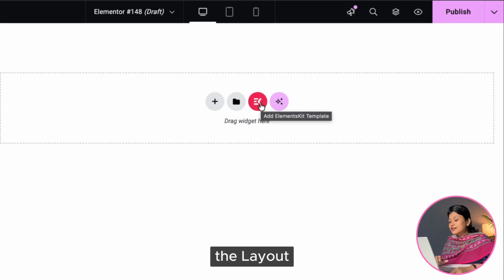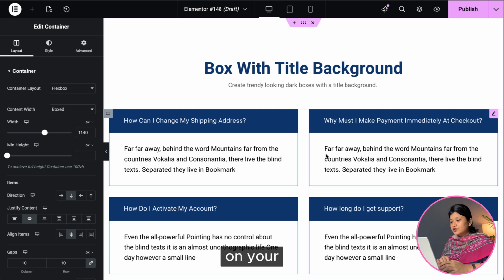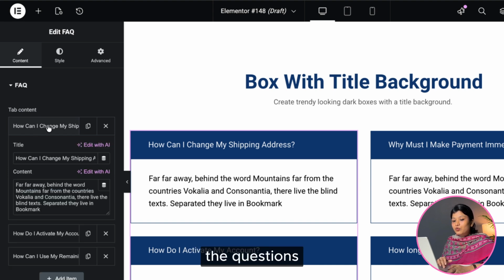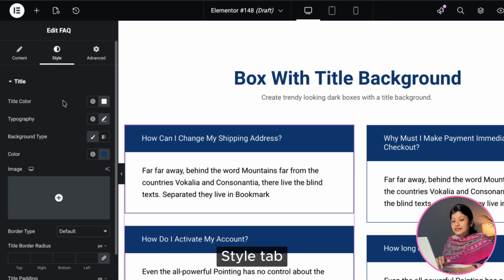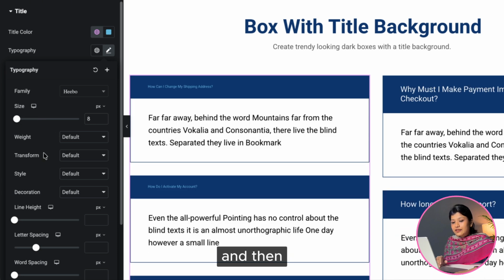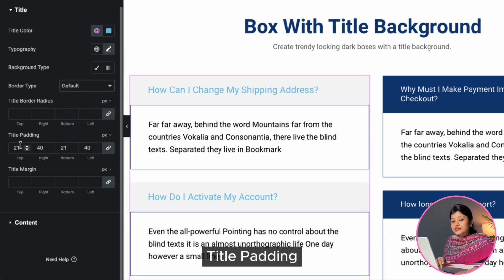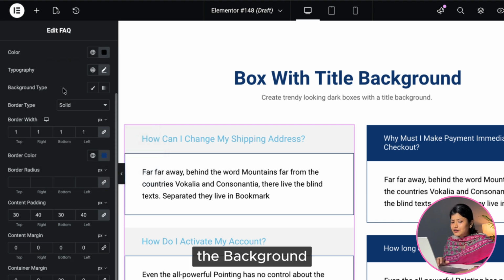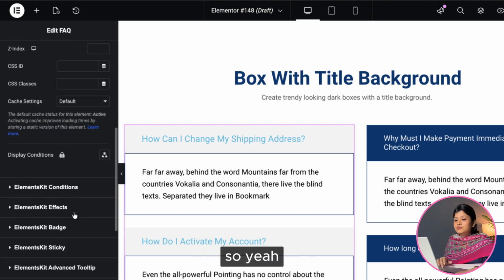Design a Stunning FAQ Section in Elementor (100% FREE, No Pro)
Want to turn a boring FAQ list into a high-engaging design asset? In this tutorial, I'll show you how to build a beautiful, professional FAQ section in Elementor using the ElementsKit FAQ Widget — and the best part? You don't need Elementor Pro or ElementsKit Pro. Everything in this video works on the FREE versions of both plugins.

Most FAQ tutorials show you HOW to add questions. This one shows you how to make them look stunning — clean typography, subtle shadows, properly styled icons, and mobile-perfect spacing.

✅ What you'll learn:
✅ Insert a readymade FAQ template from the ElementsKit Layout Library
✅ Add and structure FAQ content the right way
✅ Master Width, Padding & Typography for clean design
✅ The Box Shadow trick that makes FAQs "pop" without clutter
✅ Style active vs. normal icon states separately
✅ Build a custom FAQ from scratch with the drag-and-drop widget
✅ Set responsive breakpoints so mobile looks just as good

🛠️ Plugins used (both FREE):
👉 Elementor (free version)